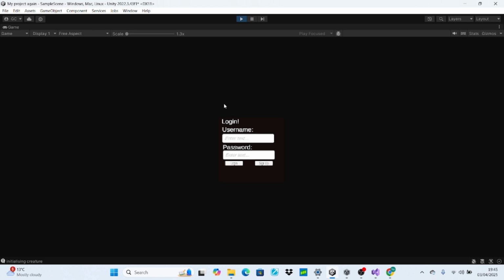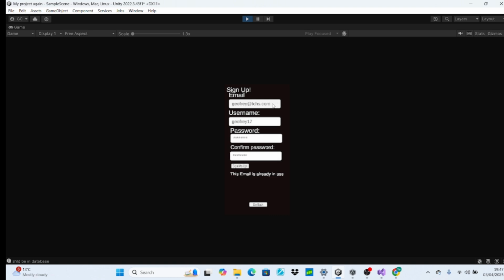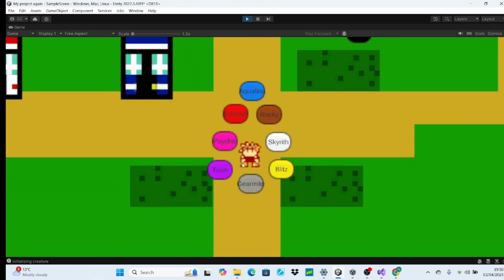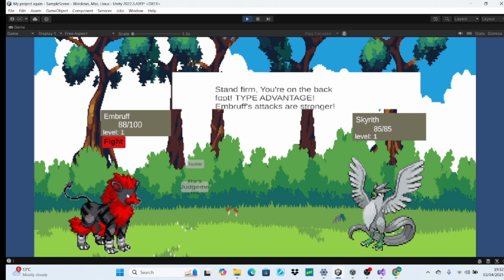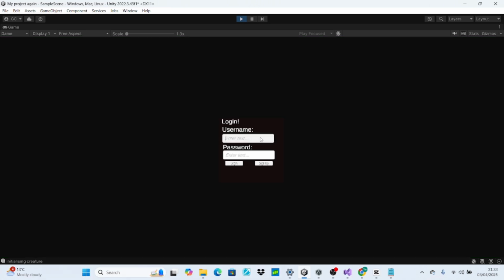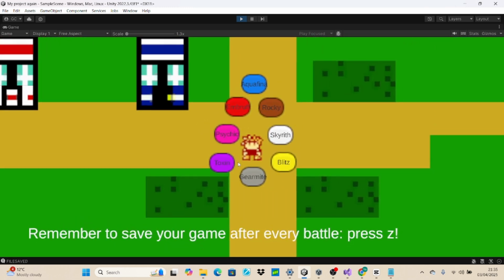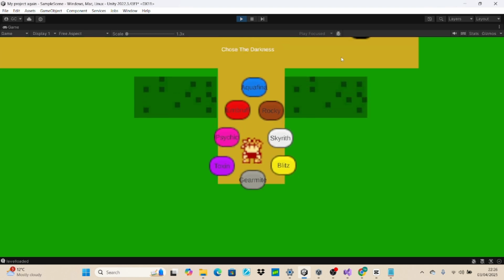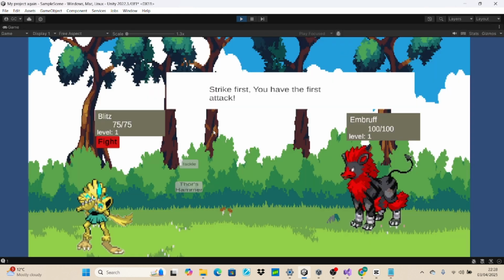TESTING VIDEO - Creatures, Geofrey Chanza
Testing video for my NEA project "Creatures"